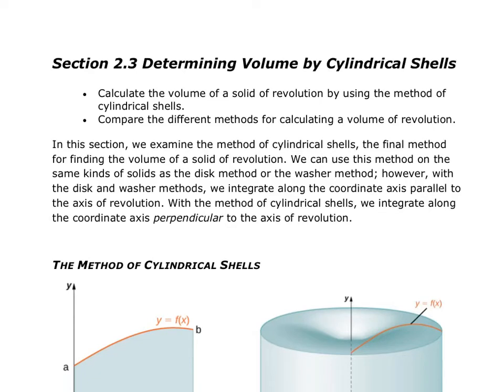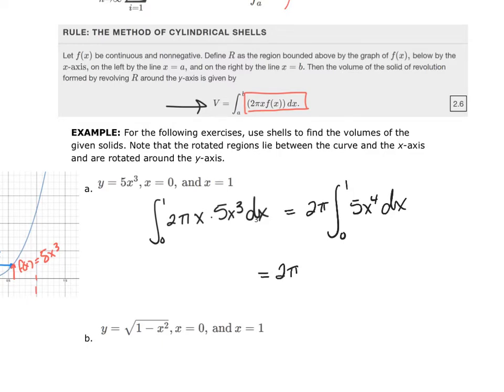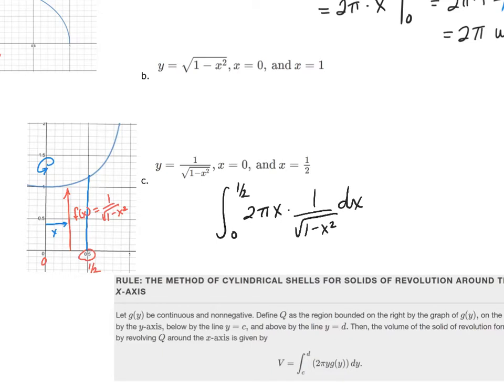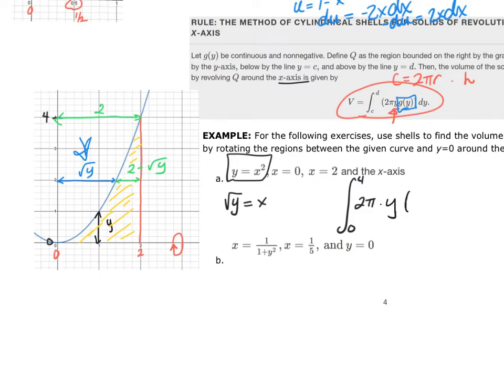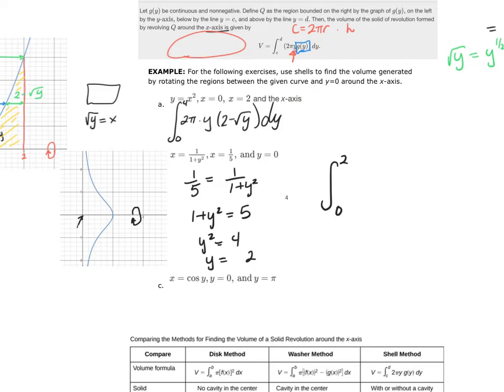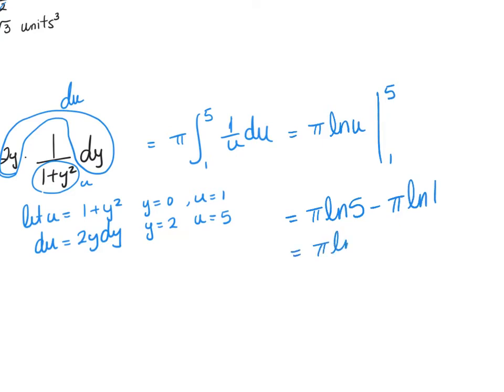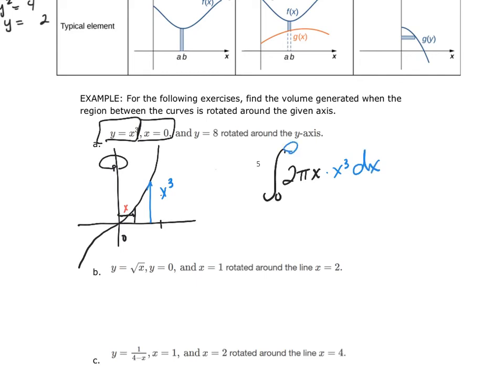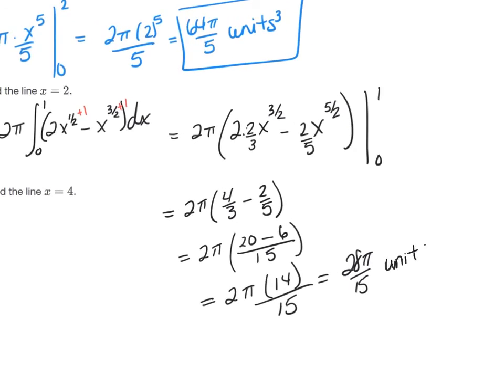MATH&152 Section 2.1 Volumes by the Shell Method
OpenStax Calculus